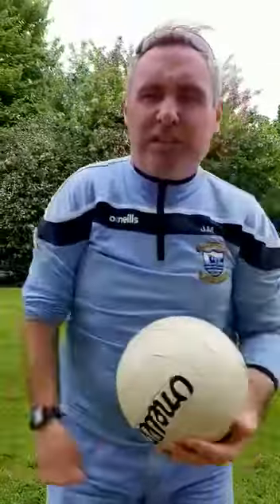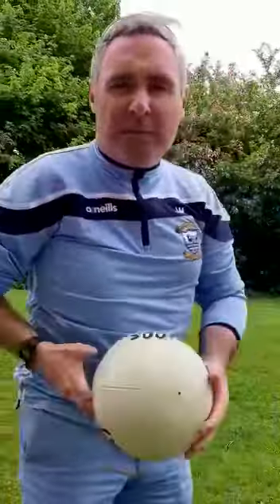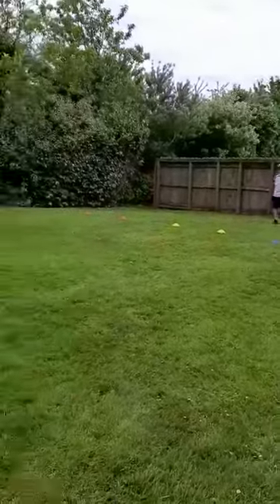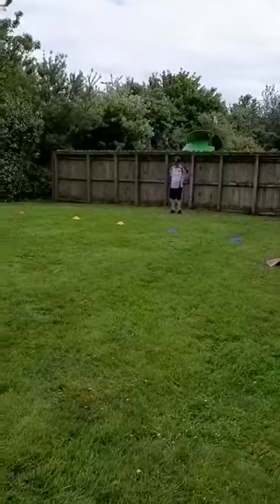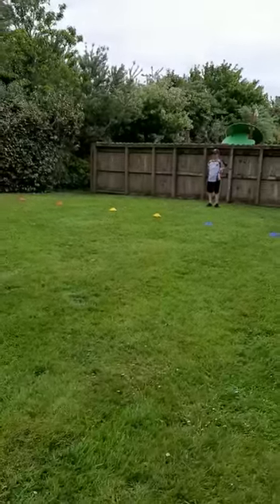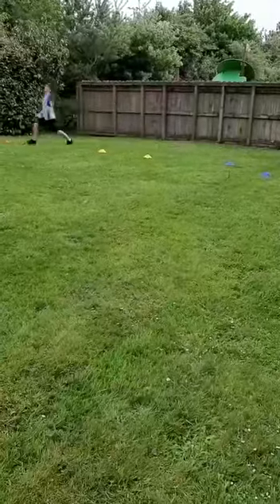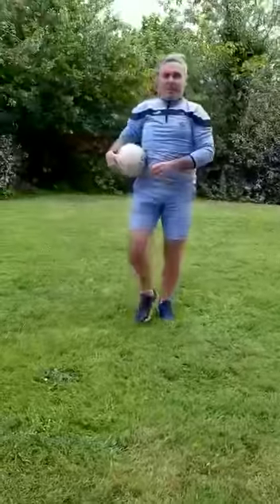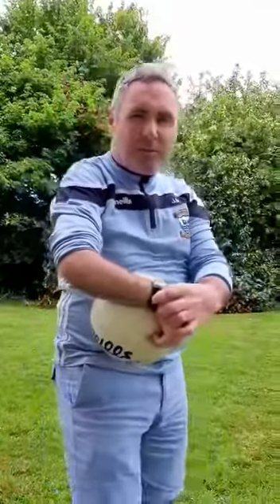Week 7 Juvenile Football Challenge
Fionn Molloy and his dad James are back with another football drill this week.

Fionn is working on three different skills in the space of 60 seconds. He being kept on his toes, reacting to the call, and then keeping his focus to go to the correct gate. He did well in the windy conditions.